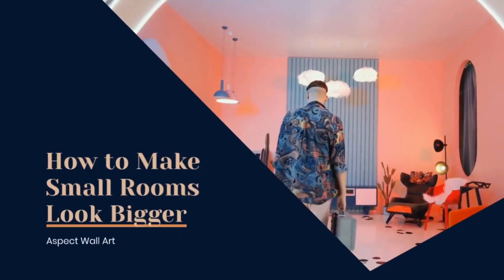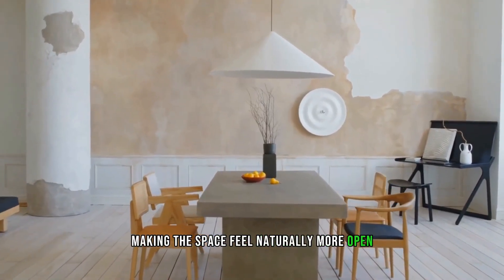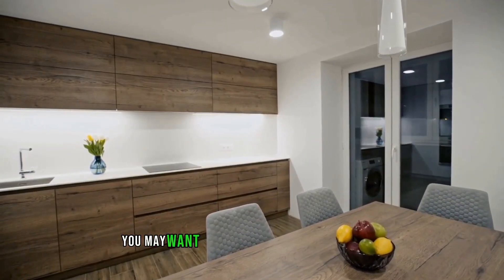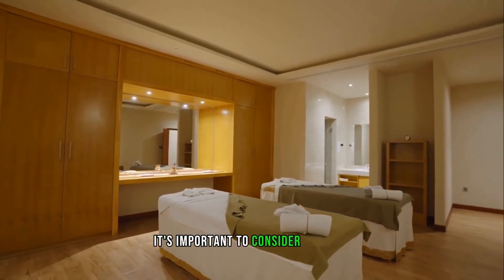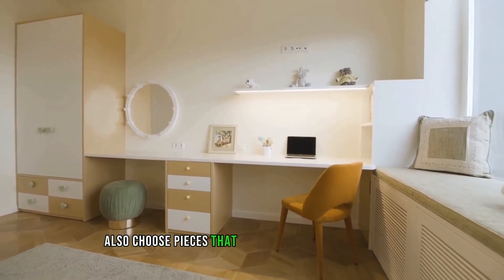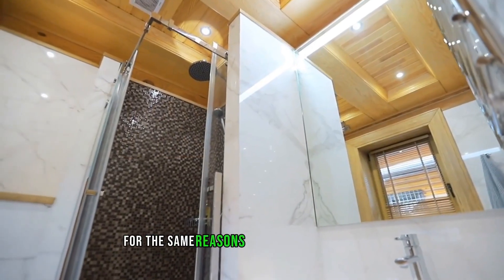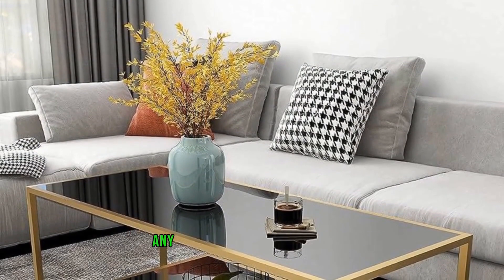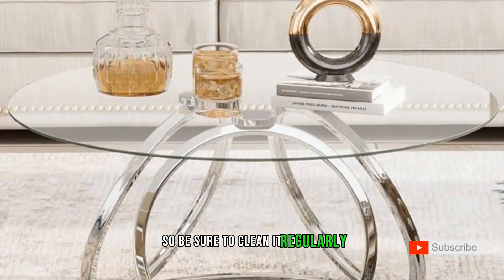How to Make Small Rooms Look Bigger - 6 Top Tips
Rooms that are on the small side can be a challenge when it comes to styling and decorating. Here are 6 top tips on how to make small rooms look bigger.